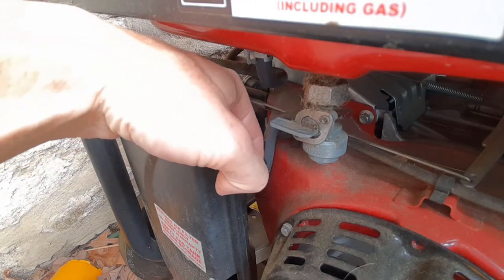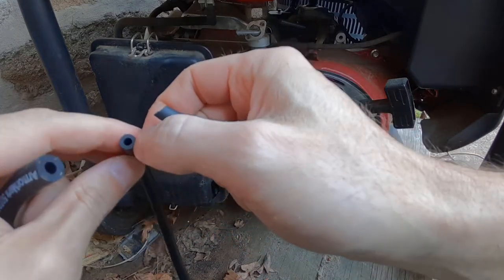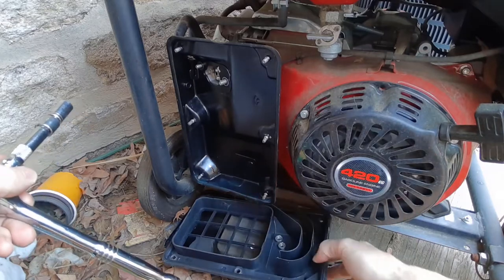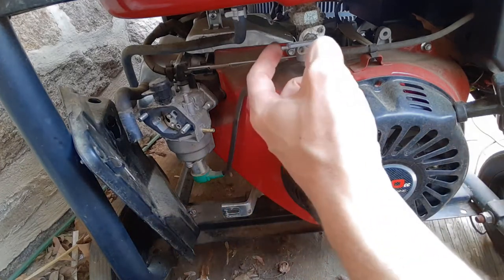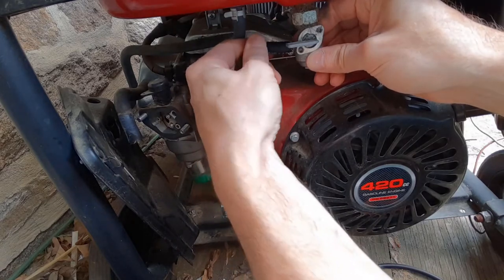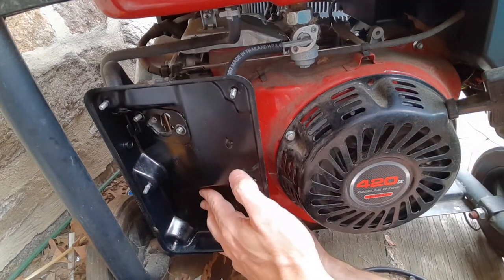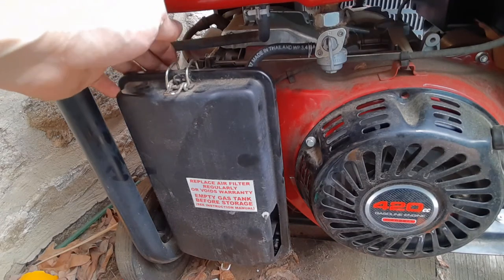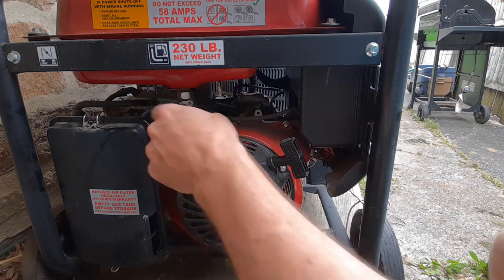How to Fix a Fuel Line on Predator Generator (4000, 7000, 8000, 8750, and 9000 Watt systems)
How to replace a leaking fuel line on a predator generator. Fixing a broken fuel hose on a predator generator.